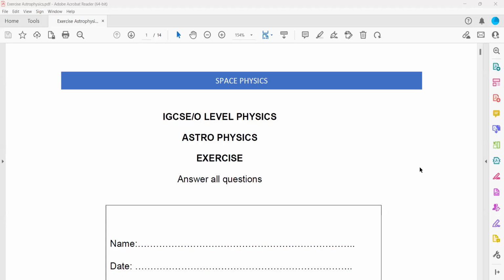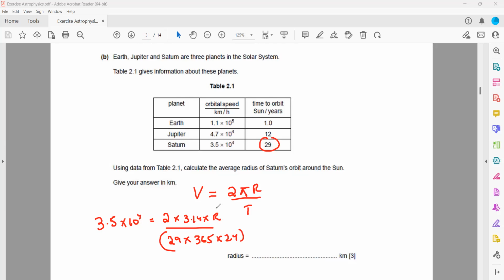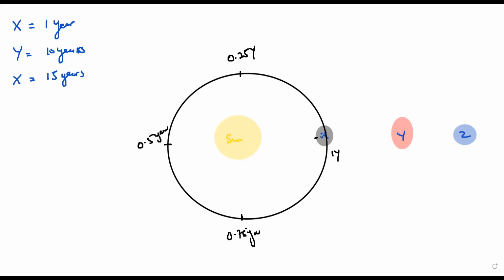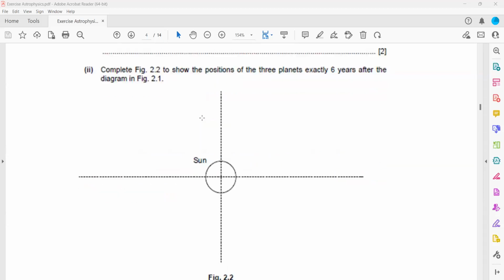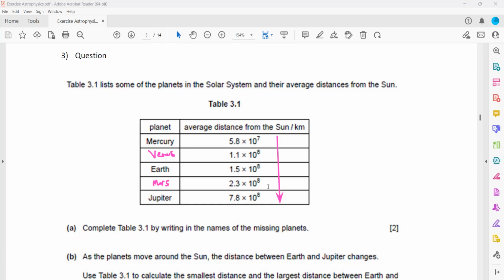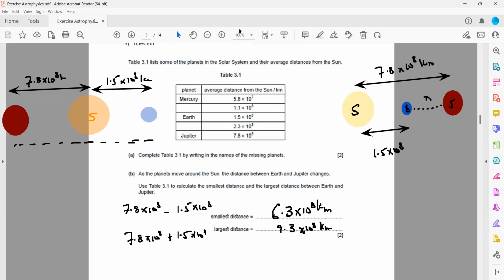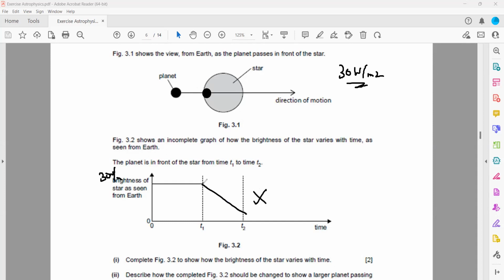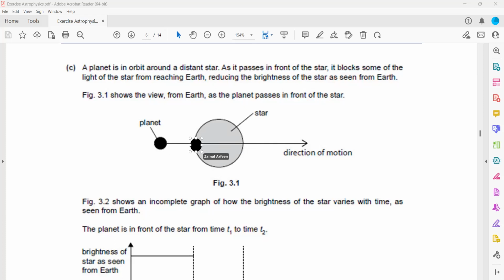Exercise Astrophysics Question 2 to 3 IGCSE Physics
Exercise Astrophysics Question 2 to 3